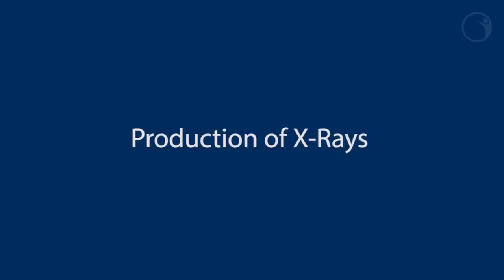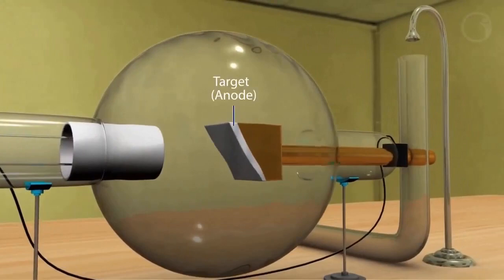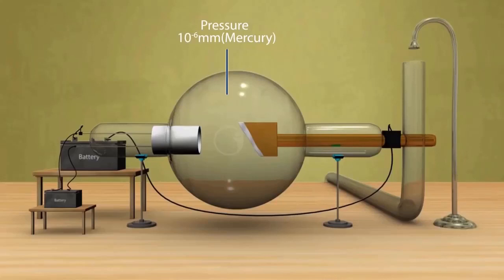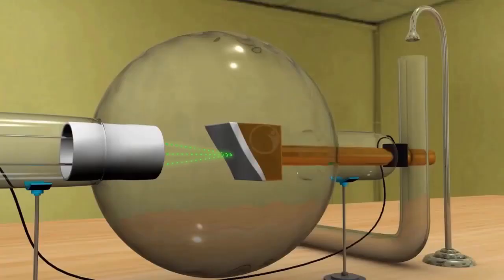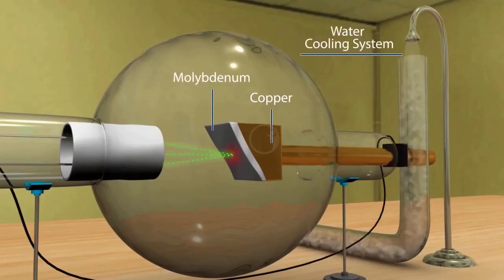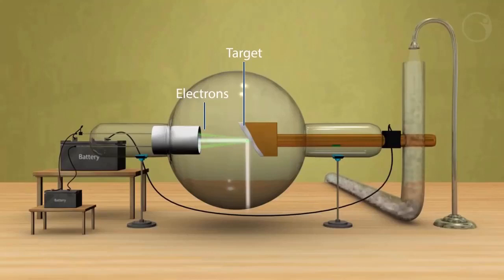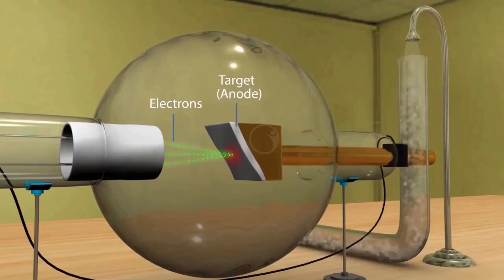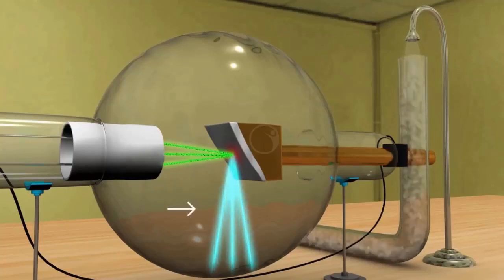Working principle of X-Ray Tube animated video